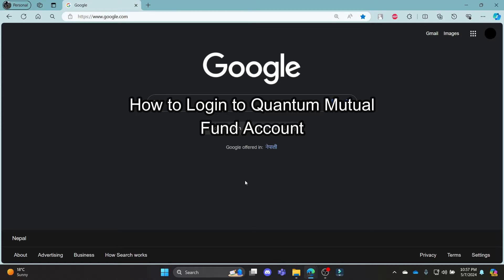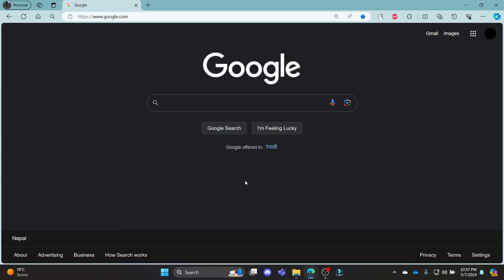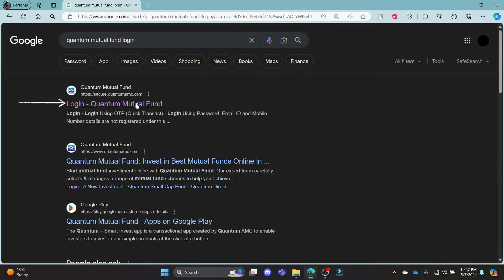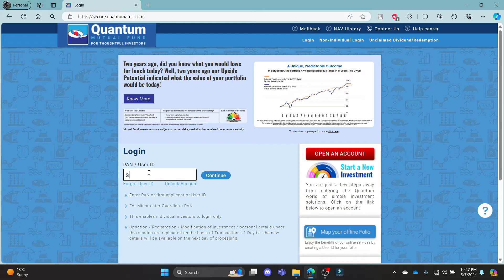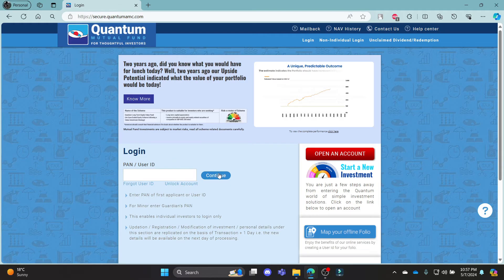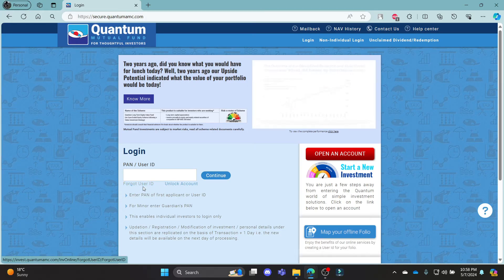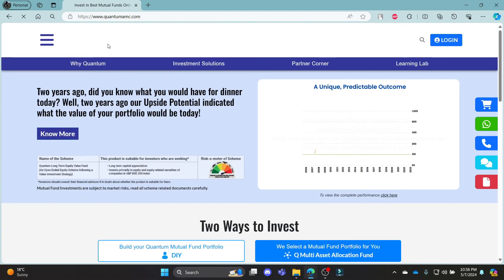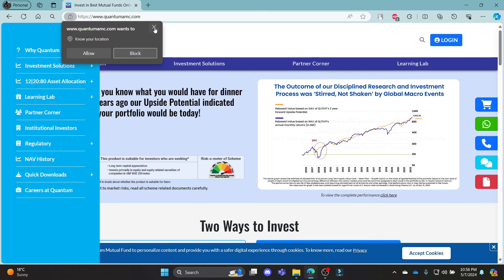Quantum Mutual Fund Login: How to Login Quantum Mutual Fund Account 2024?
Welcome to our comprehensive guide on how to login to your Quantum Mutual Fund account hassle-free! Whether you're a seasoned investor or just starting your investment journey, managing your mutual funds online has never been easier.
In this tutorial, we'll walk you through the simple steps to access your Quantum Mutual Fund account securely. From navigating to the login page to resetting your password, we've got you covered.
With our easy-to-follow instructions, you'll be logging in to your Quantum Mutual Fund account in no time, giving you instant access to manage your investments conveniently from anywhere, anytime.